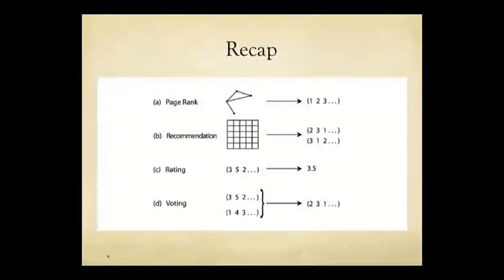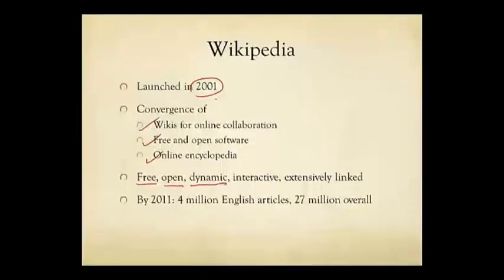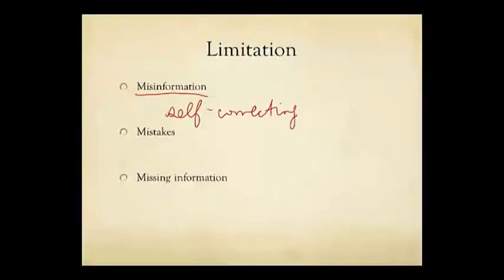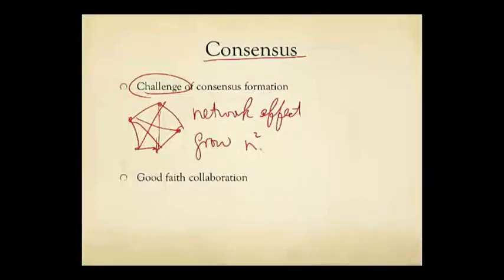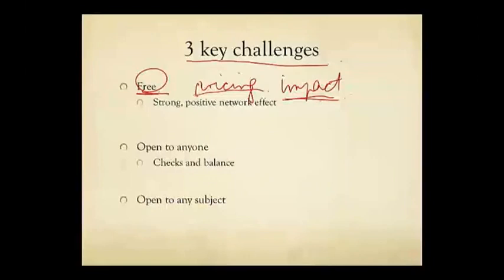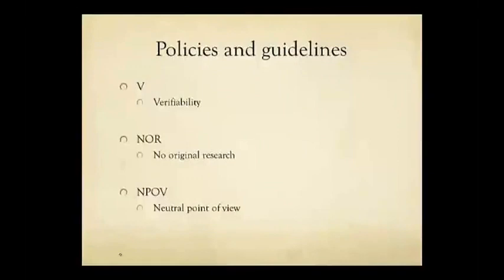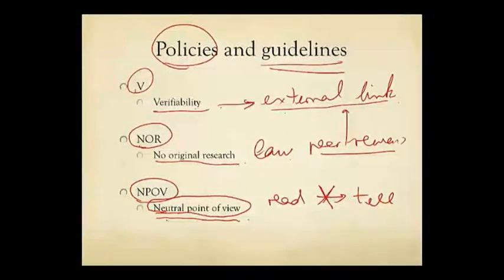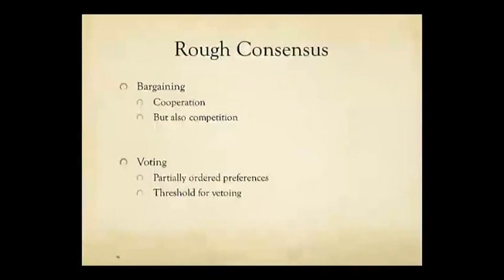8 1 Q6 Part A 1630